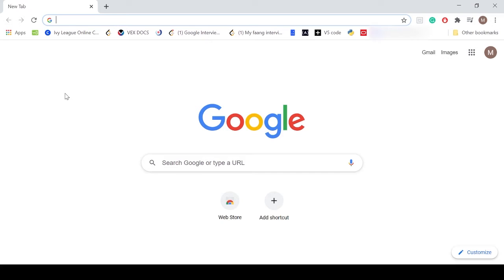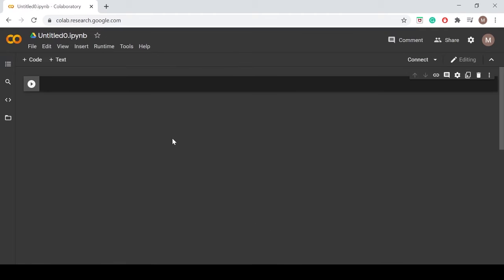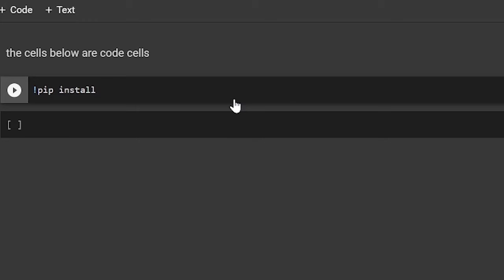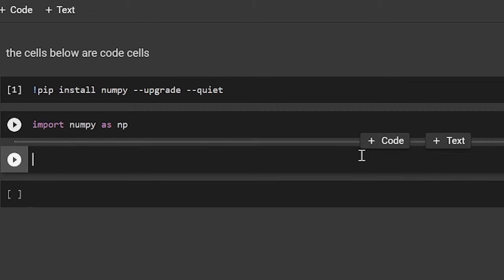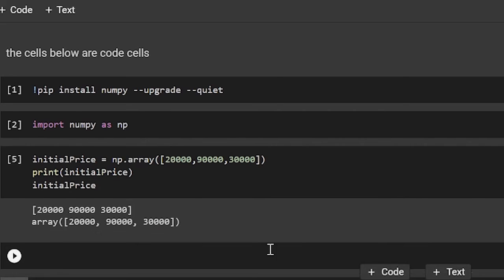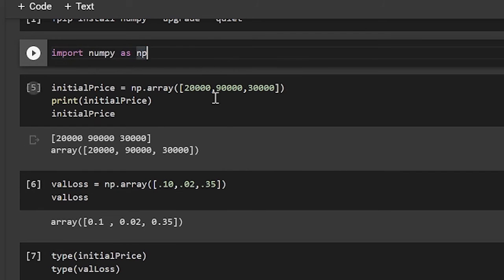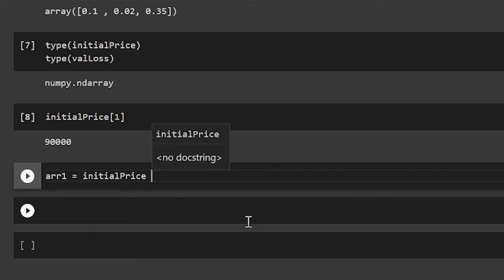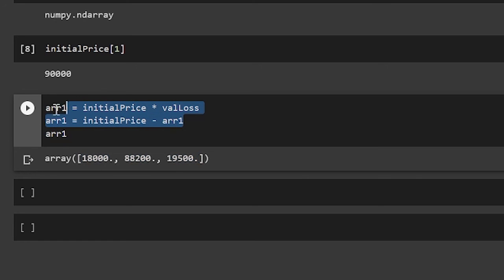Introduction to NumPy